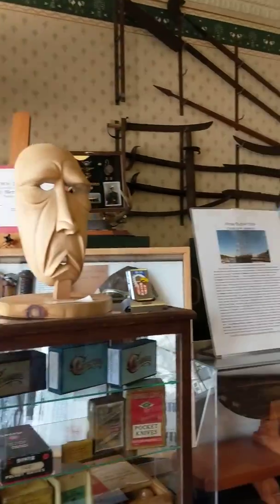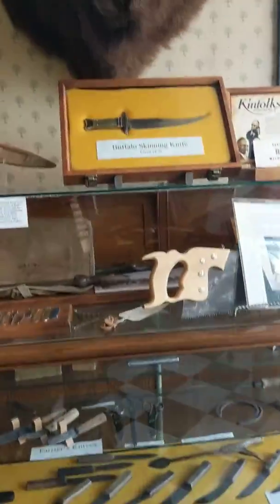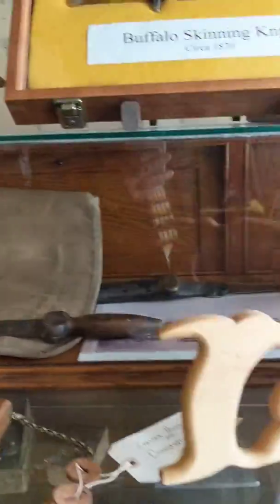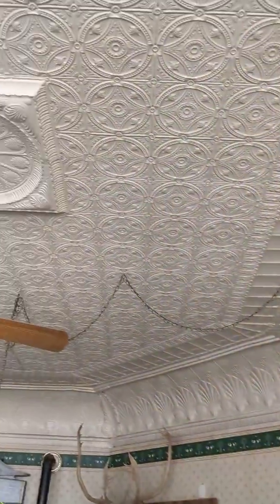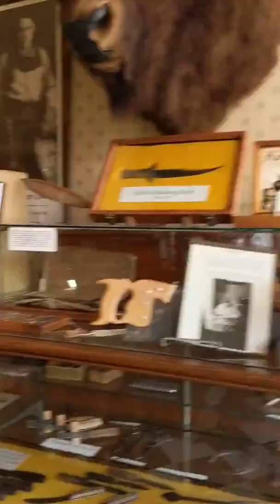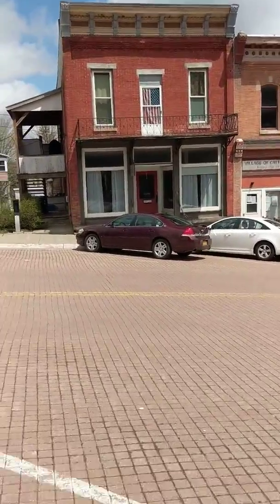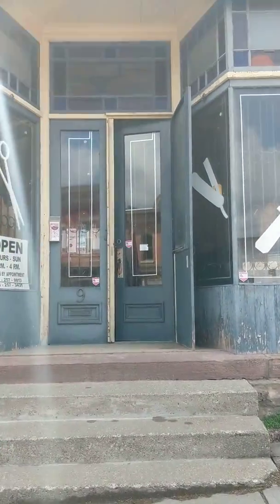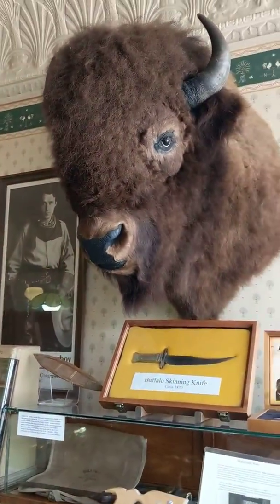Knives Knives Knives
Cool place with some cool knives